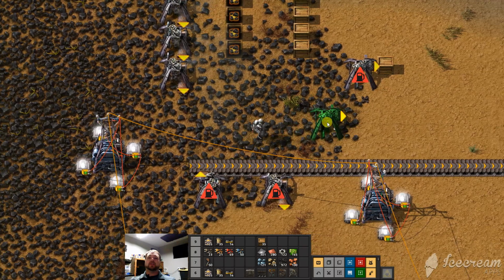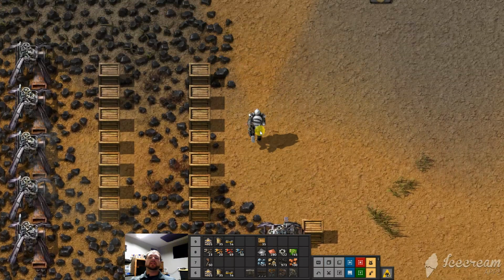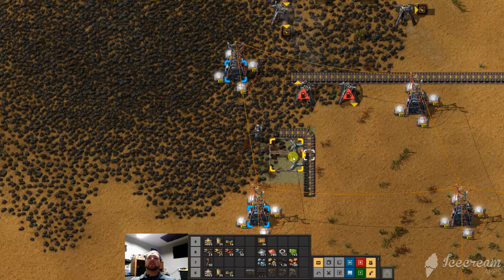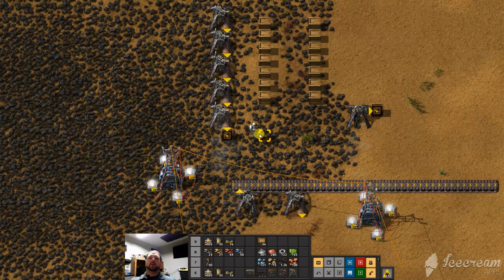Factorio Noob Tube - Using a burner mining drill and boxes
An introduction video about burner mining drills and basic belt mechanics.